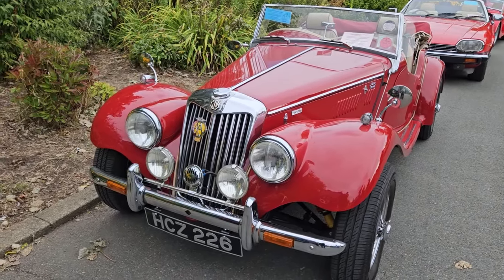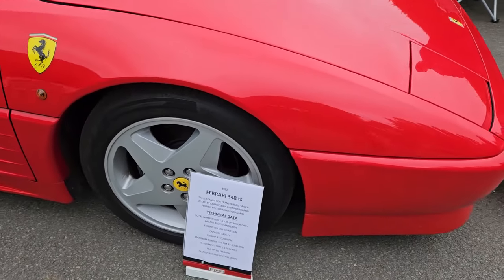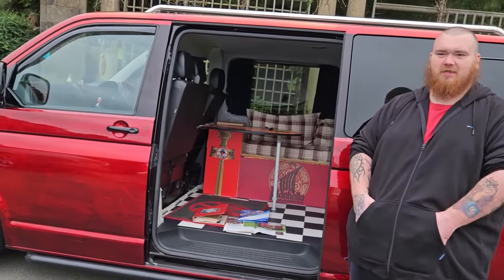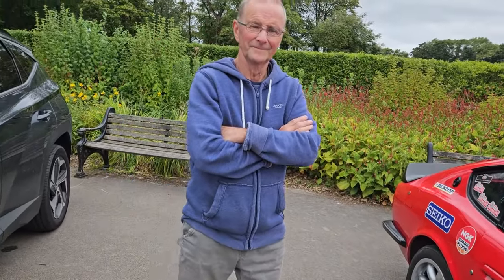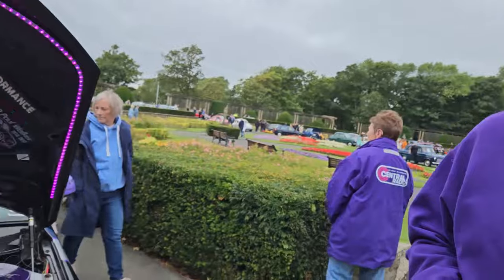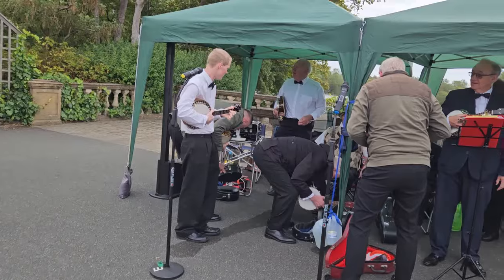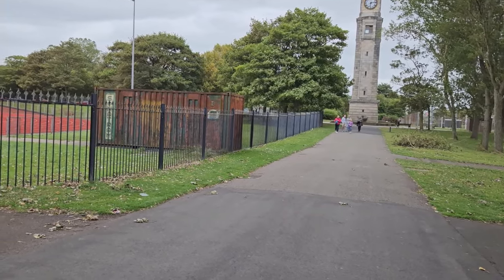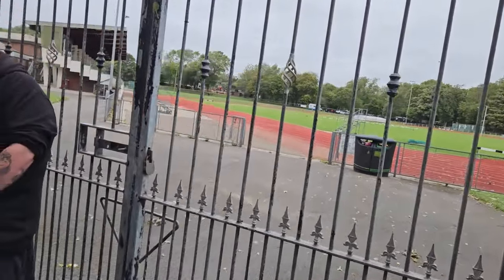BUILDING BLACKPOOL BETTER PART 603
SUNDAY 25=08=2024==STANLEY PARK CAR SHOW PLUS THE GEORGE FORMBY MUSIC SOCIETY==DO HOPE YOU ENJOY